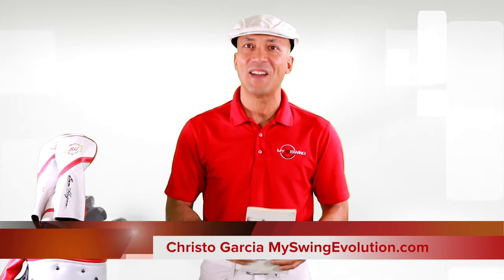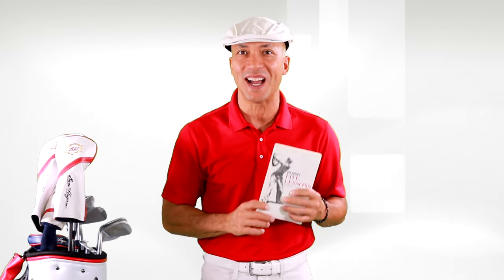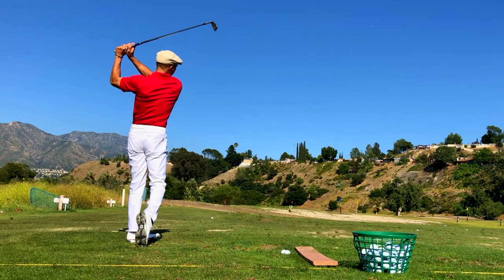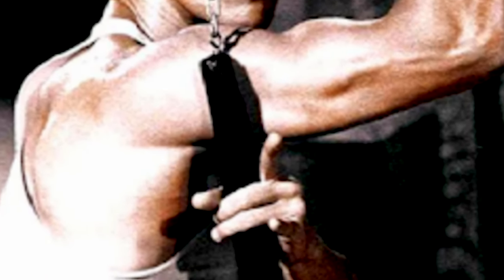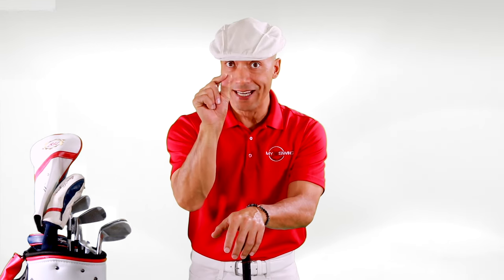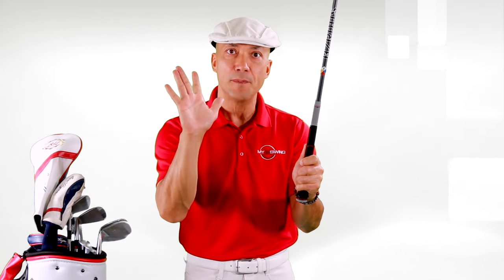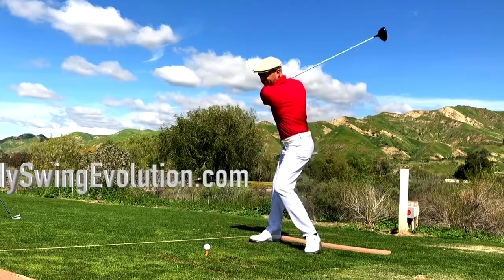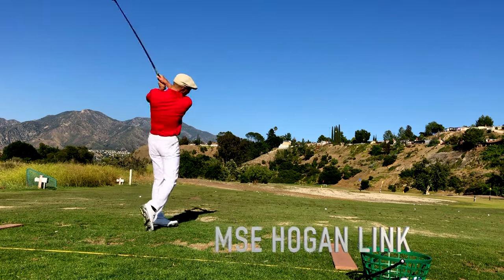BEN HOGAN 5 LESSONS #1 The Grip